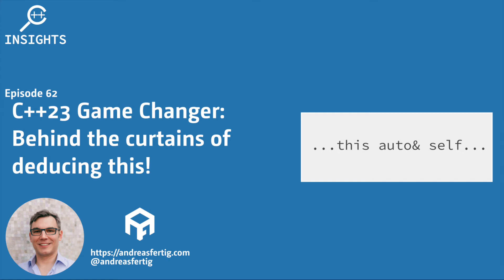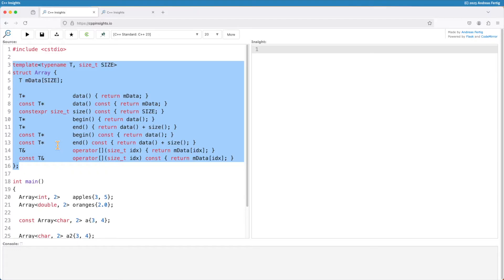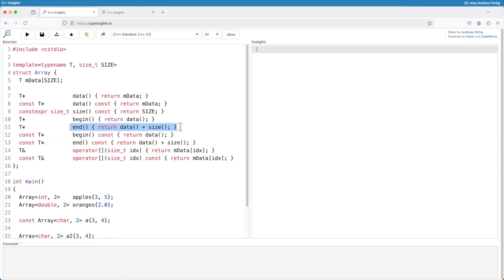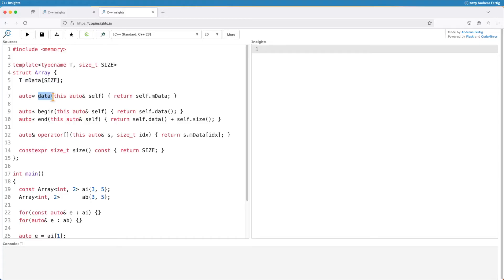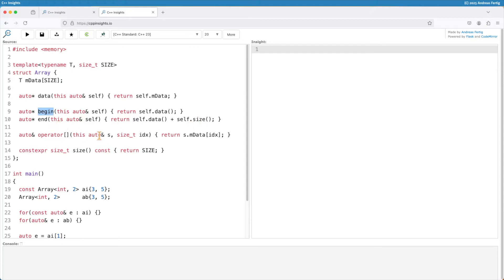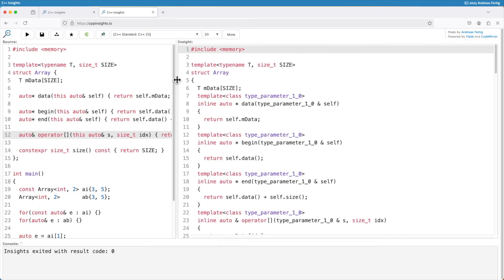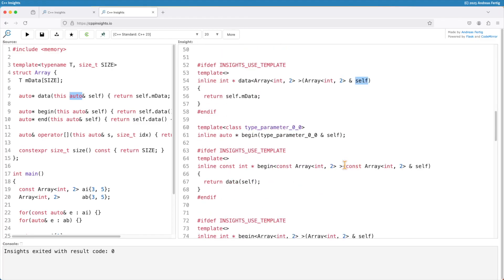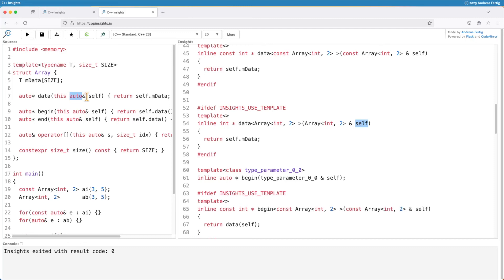C++ Insights - Episode 62: C++23 Game Changer: Behind the curtains of deducing this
In this episode, you learn about the explicit object parameter from C++23. You might know this as deducing this.

Talks

ANDREAS' BOOKS